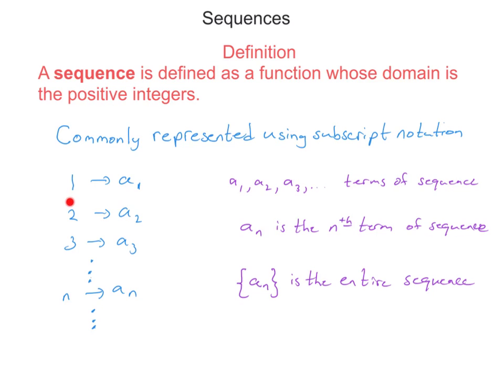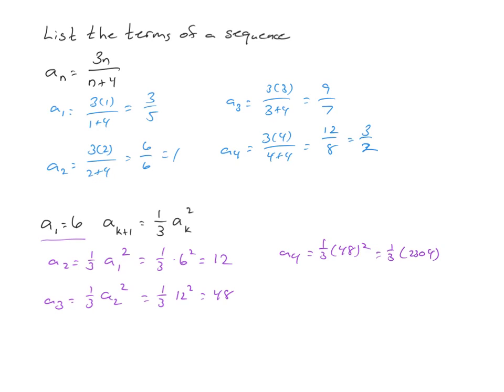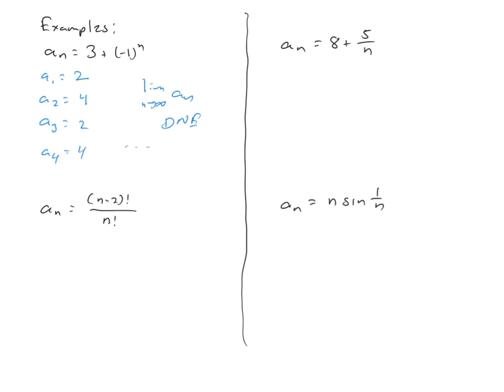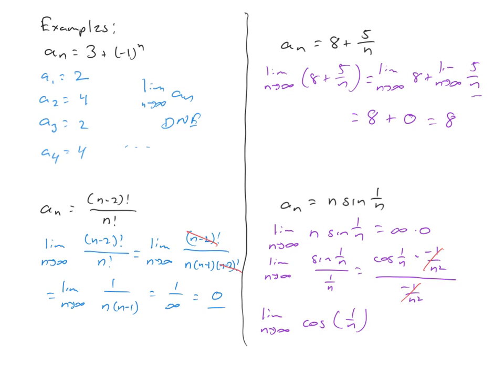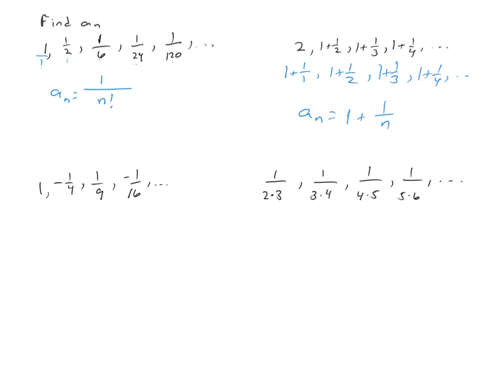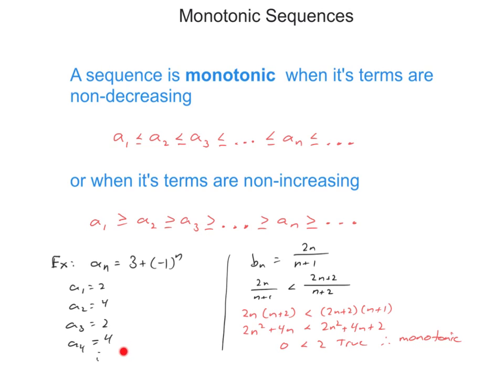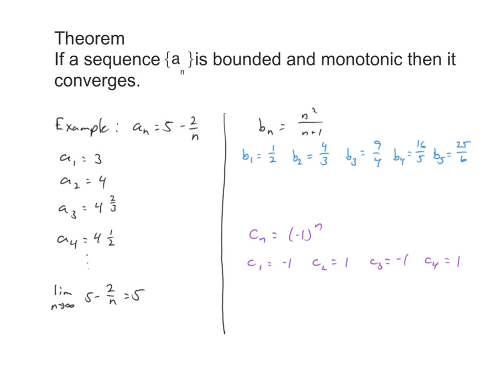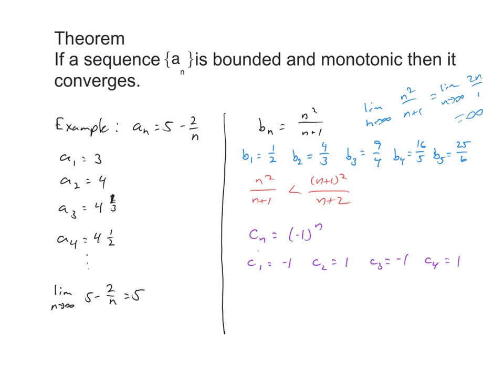AP-BC 9.1 Sequences